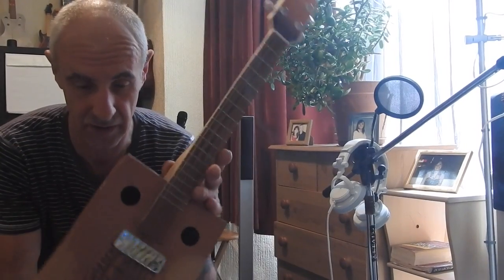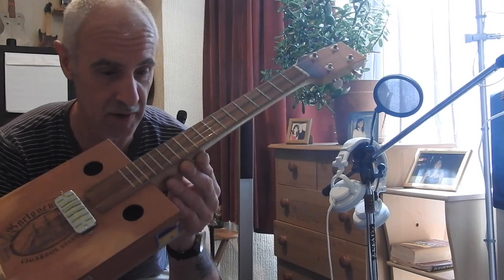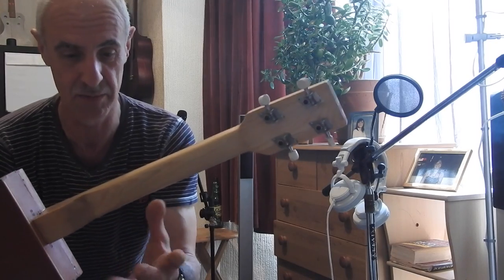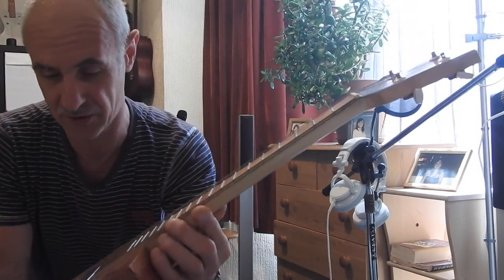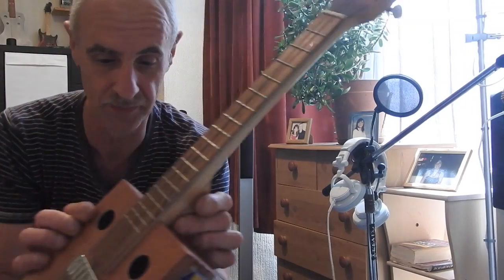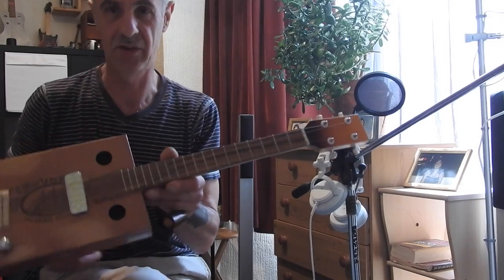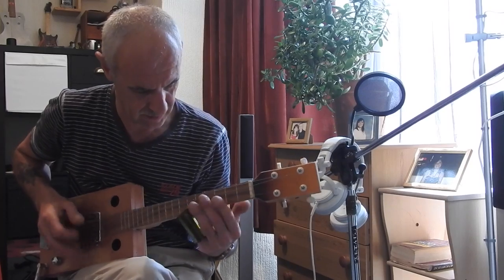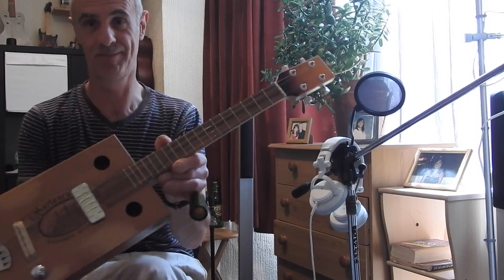Short scale 4 string CBG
Made from a Barlovento cigar box .